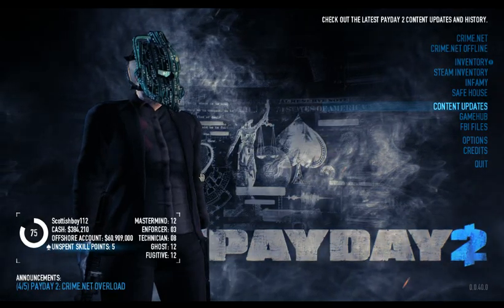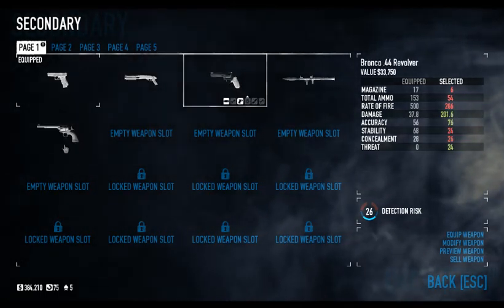Payday 2 and my opinion on the micro transactions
i have tried to be as civil as possible, if someone comments something that is plain toxic and wanting to start arguments, i will have to remove it. being toxic in a situation like this will get us nowhere.